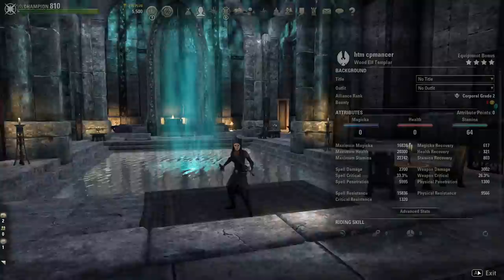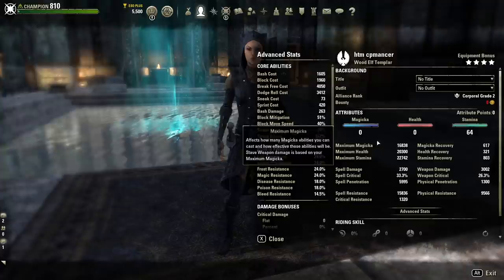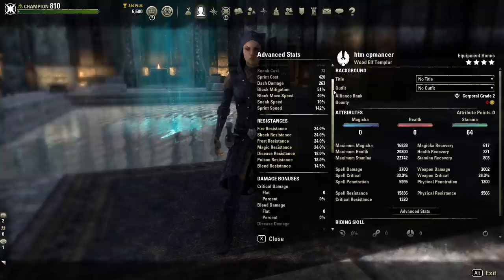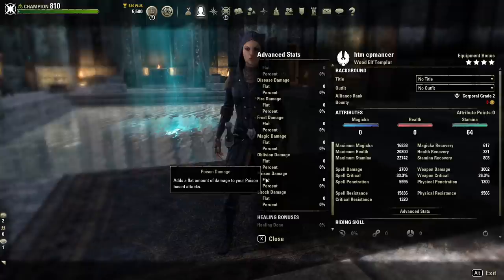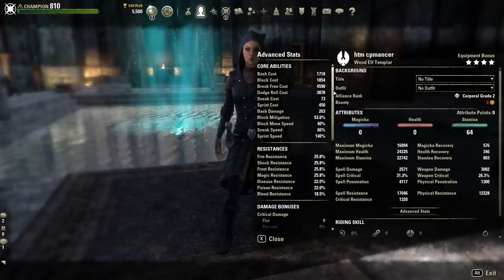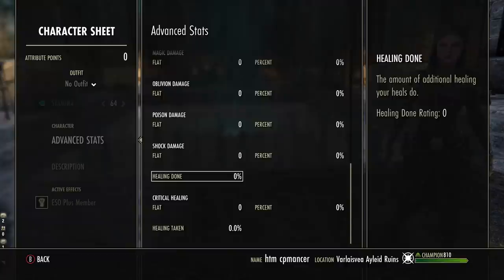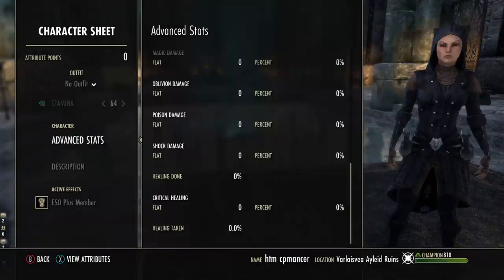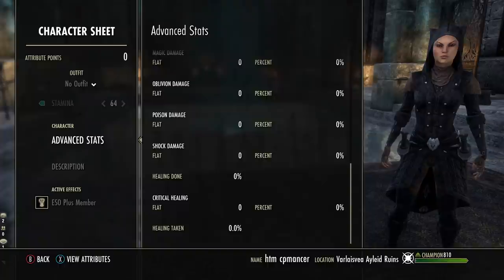Console Players REJOICE! Advanced STATS Are Coming To The Elder Scrolls Online! ESO PTS Patch Notes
No ADD-ONS Needed For This NEW FEATURE!

Ways to Support Hack The Minotaur:

📲 Check out the NEW WEBSITE for Written Builds, Guides & ESO News

ELITE SQUAD:
-Christo Rootman
-Joe Thomsen
-Jeffery Beams
-RIKO_XIII
-Fred Creach
-xBLuDMuNKEEx D
-Nik Burnt
-Joe Cornell
-Caleb Harbinson
-Rex Augusta56
-0-Marley-0
-Kevin Ketz
-Phil Garrad
-Ray Wells
-Ufon Rich
-John Davis
-Kim Turvey
-Jokerbunni of ESO
-LND GPA
-Lee Whitlow
-Matt Jaworski
-FlexFlow
-Alexander Urbanyak
-Sara Unguided
-Herman Porter
-Dai Rhys-Jones
-Anatolii Divitskyi
-Luciandrea
-Stephan Witz
-Ollsftw
-Maiar_Overlord
-Crooksy Collins
-Fabrice Omgba
-Anarchus
-Wickkan
-Shalen Singh
-wayne powell
-Jordy Smulders
-Krisna Wymore
-Bradly Winslow
-kaine spindler
-Nazgûl Overlord
-Robert Weise
-Jesse Kime
-Sergio Medina
-dylan phillips
-Dustin
-Cole Brockman
-Anderson Henrichs
-LdoubleT G
-sven deckers
-ESO SOLO Newbie Champion
-Pavel Stafa
-Anthony Perry
-A_Knight_Errant
-Ian Betteridge
-Anatolii Divitskyi
-Znation Gaming
-Jason Brown
-Ryan Mathis
-Holger Kienast
-Nico Dunkel
-Benjamin G
-Ogre
-Irwin Chu
-Jeff Todnem
-Joseph Quick
-Rodney Harper

SUPPORT SQUAD:
-Kris G
-John Eversole
-Wyatt Watts
-Dirt Wizard
-Petr Ari
-Ahnket
-Michael Percoco
-Angela Hammond
-Cindi Pierson
-Larry Bridges
-Landrol Renllaw
-Greenswordsman
-Rex Augusta56
-Ozzymandos
-Old Bean
-David Nicholson
-Cierra Nicole
-Brian Davis
-C Moor
-WhyAreLess
-GeorgeSimmons
-CatherineRose
-Kris Brown
-Jan Westfall
-Dennis R
-Todd Thousand
-Robert Wikström
-Stephen Caveney
-MAVOURNEE
-Toot Slater
-Kieran Robson
-Marco Illig
-Jeff H
-Aikidoman 57
-Garric Sulivahn